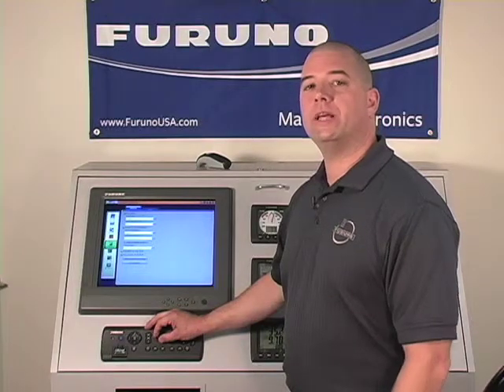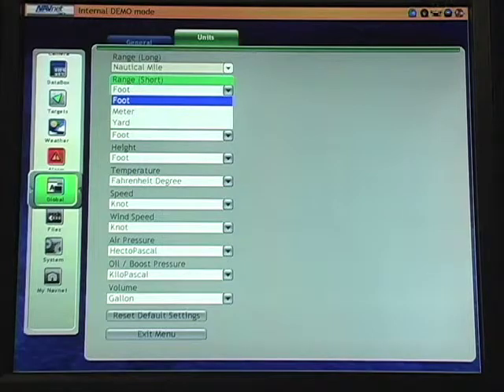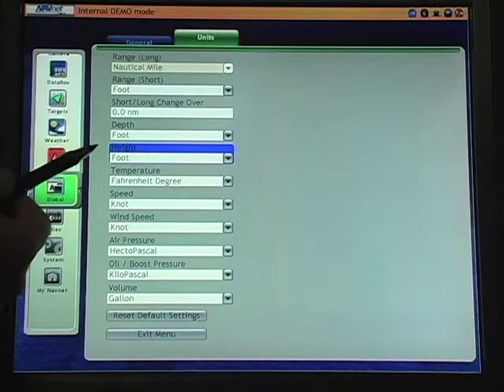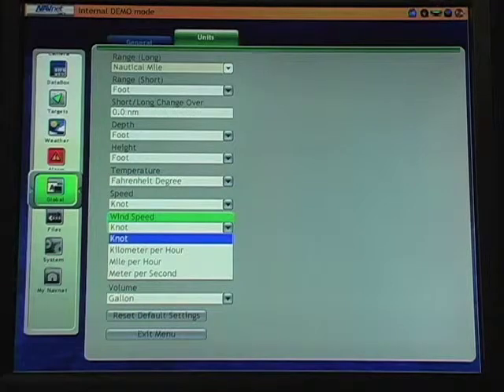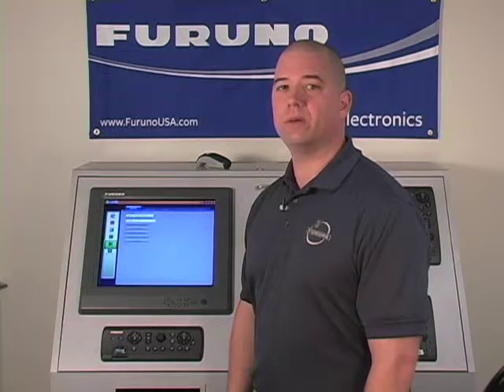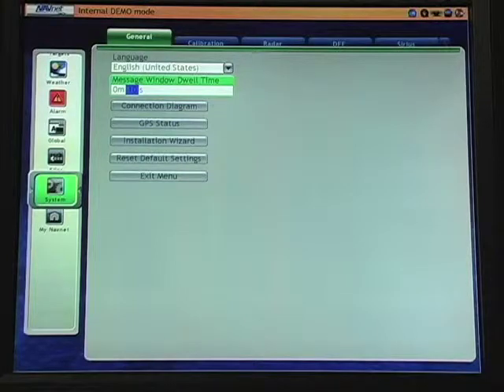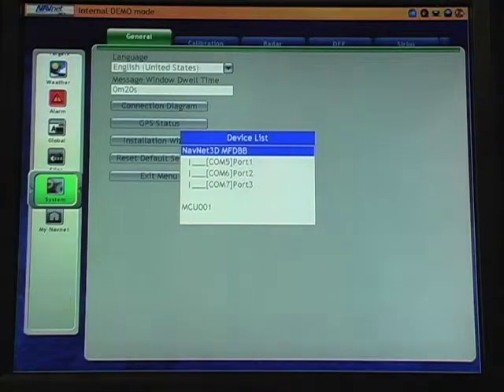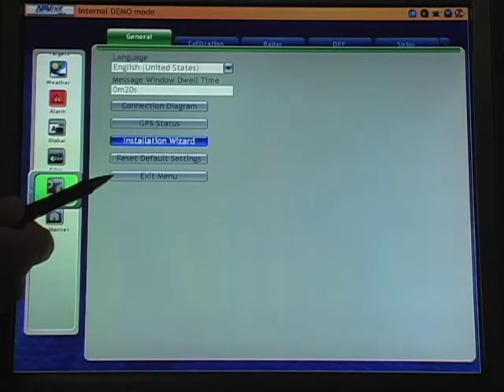NavNet 3D Video 4 - Customizing - Part3.mov